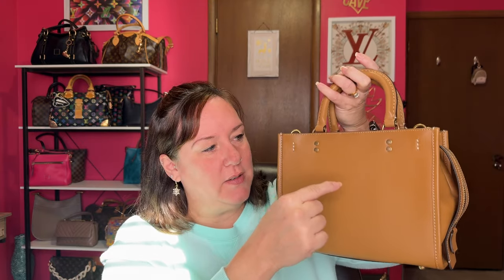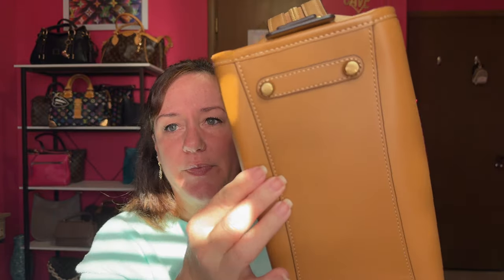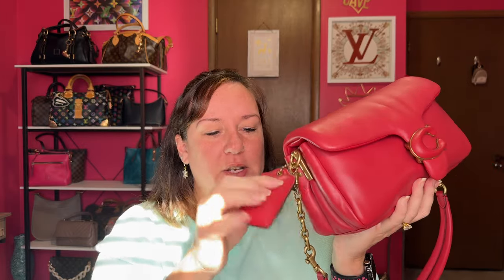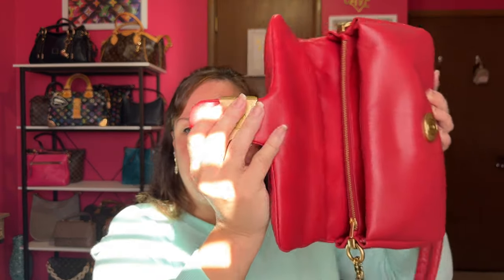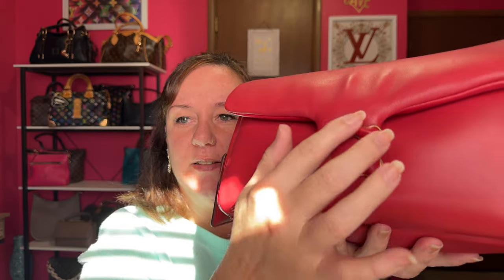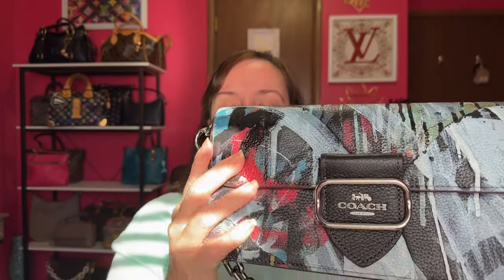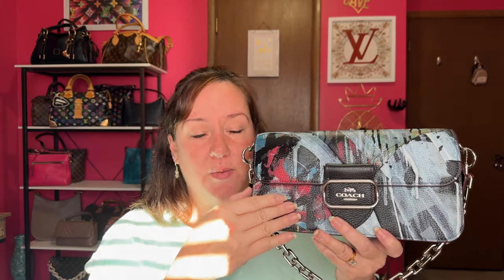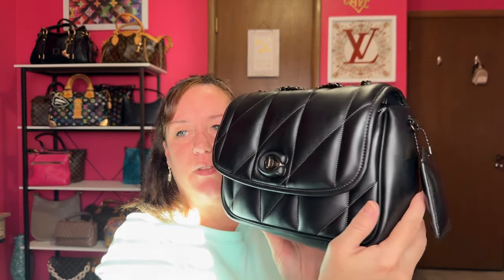Coach Bag Purchases I Finally Got & Didn’t Expect | Collab with ​⁠@agentbagreviews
Head on over to my friend Julies channel! 🎄❤️🎄